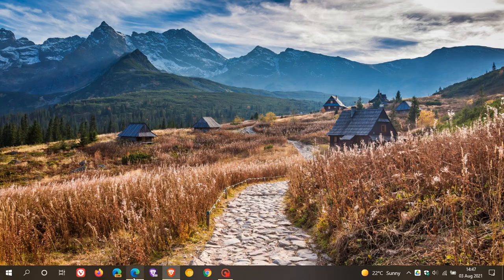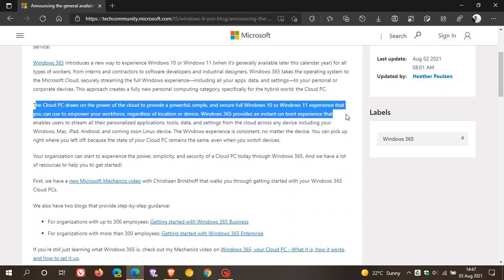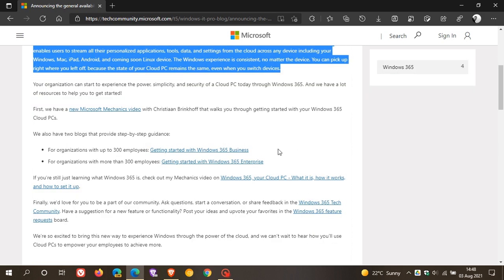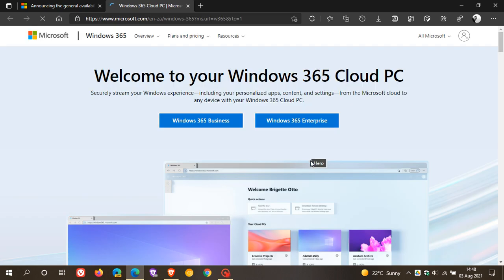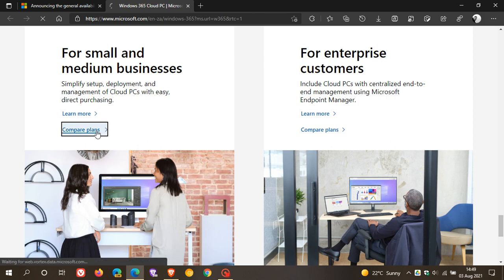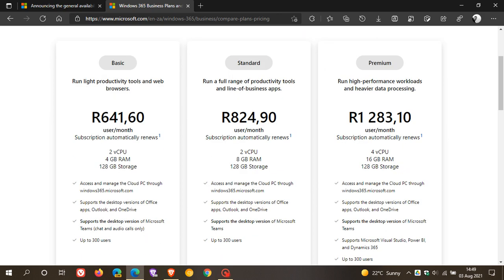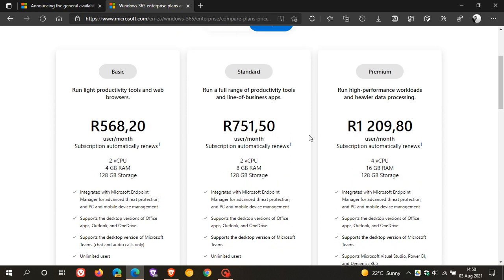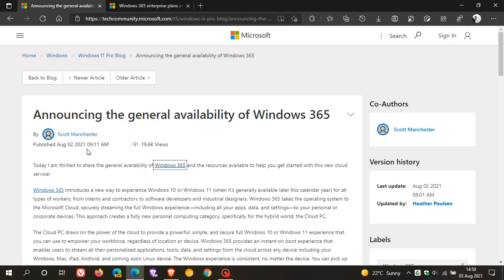Windows 365 (Cloud PC) is now generally available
Windows 365 is a cloud-based service that lets you stream full Windows 10 or 11 to your personal or corporate devices, regardless of the OS.